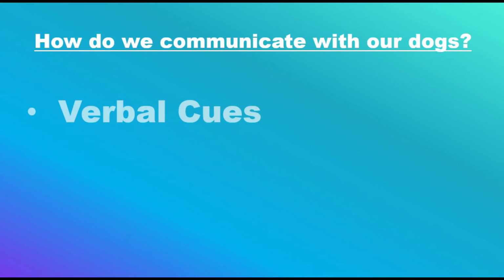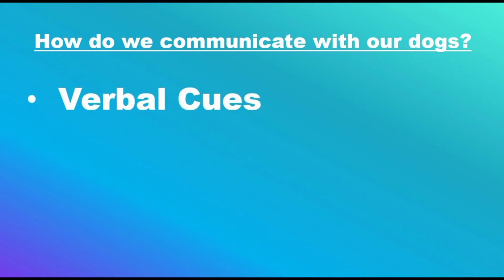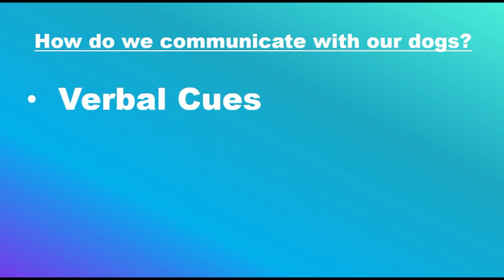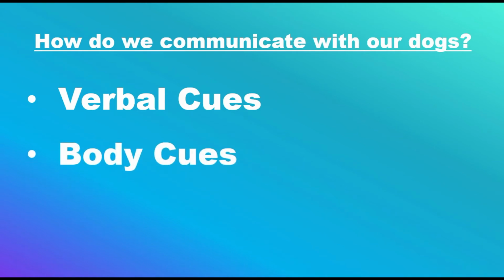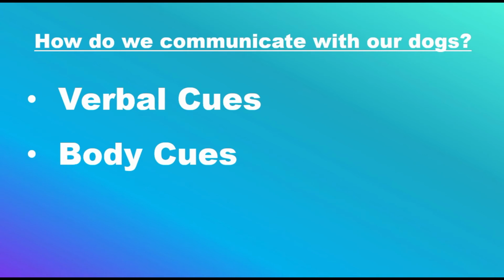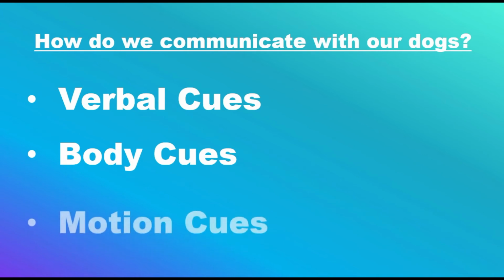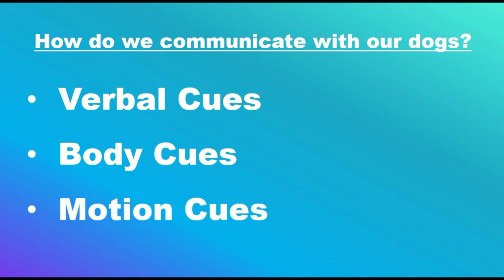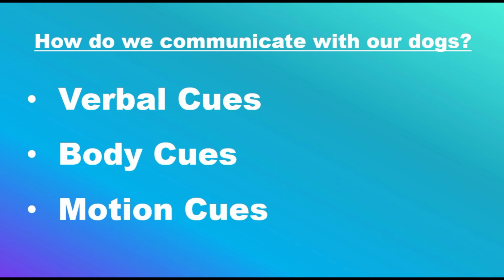Agility Training Tips – 4 Communication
Agility Training Tips with Lori Michaels
This is the fourth video in an eight part dog agility educational series created for the Kansas 4-H Dog Care and Training project.